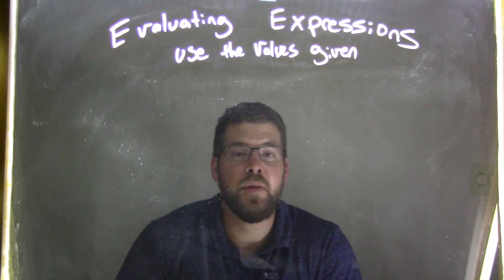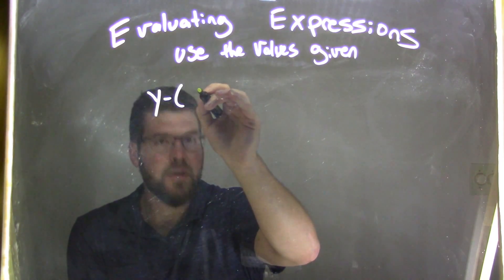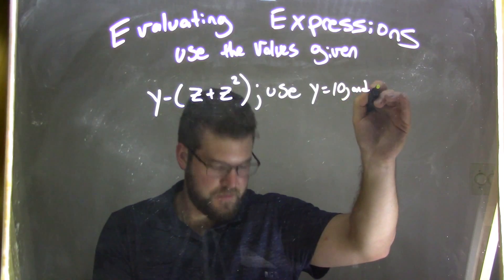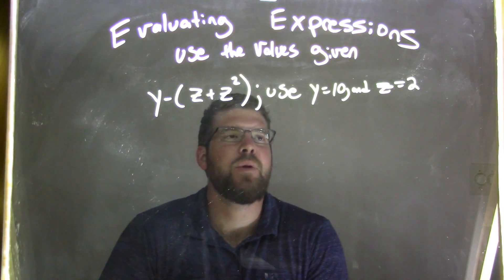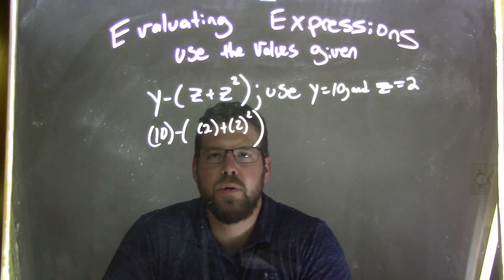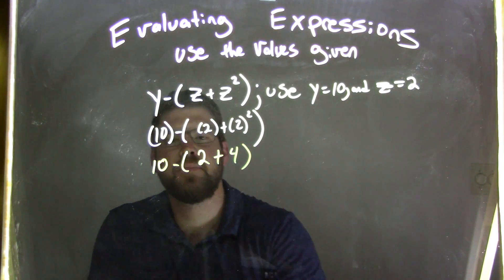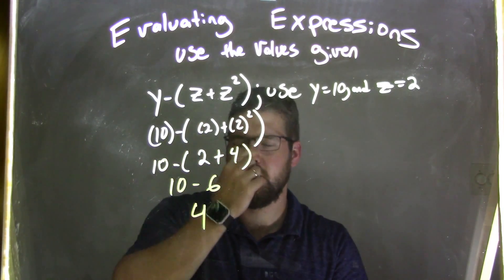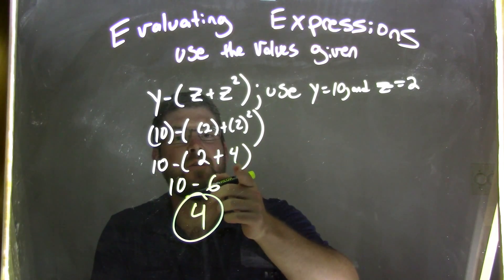Evaluate y-(z+z^2); use y=10, and z=2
In this math video lesson on Evaluating Expressions, I evaluate y-(z+z^2) using y=10 and z=2.